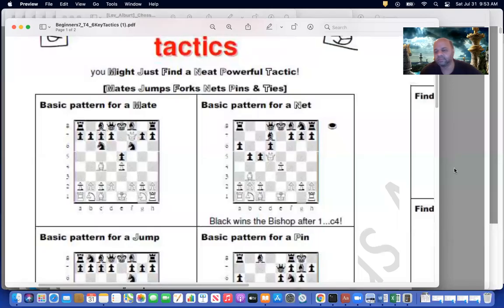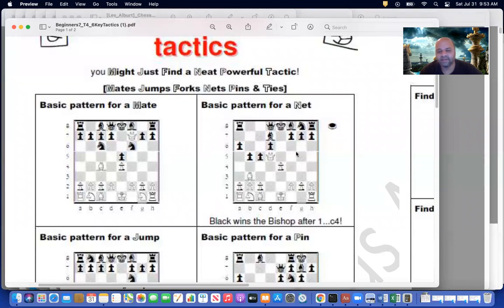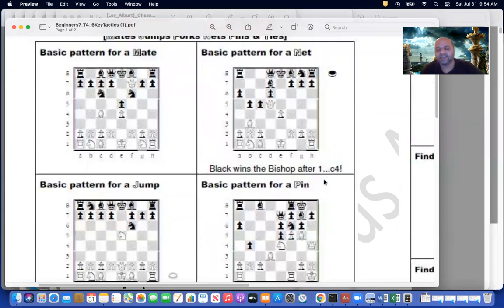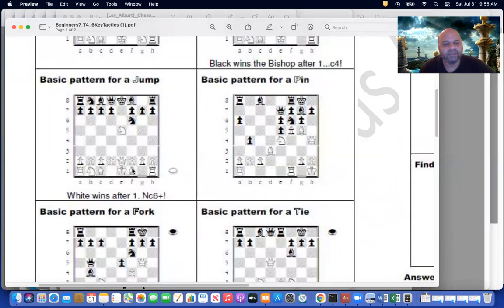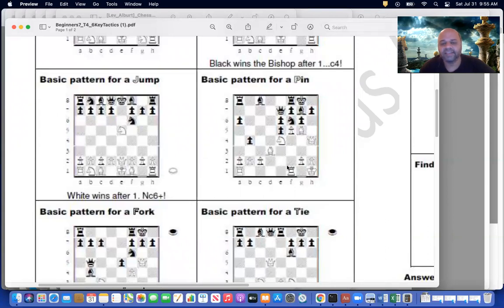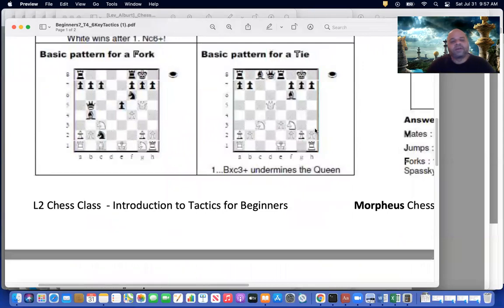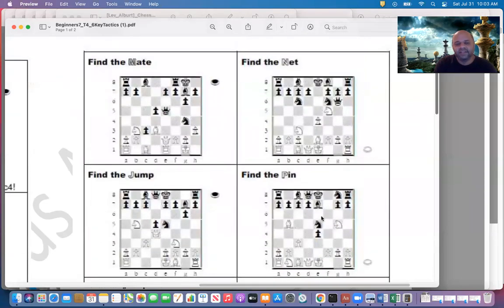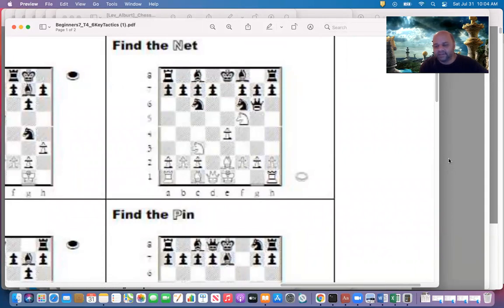L2 Chess - 6 basic tactics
We look at the 6 most basic tactics - mates, discovered attacks, forks, trapping a piece, pins and undermining the defender. While there are around 20 types of tactics, these 6 form the most frequently occuring set and hence a good command over these patterns is essential.